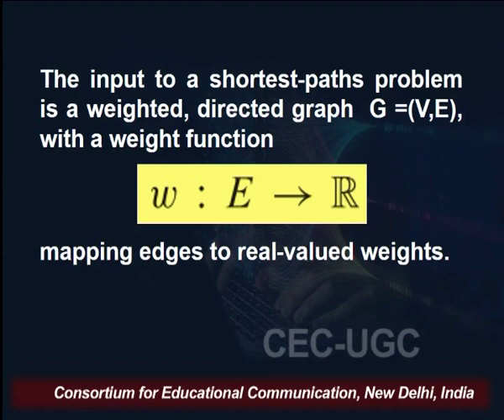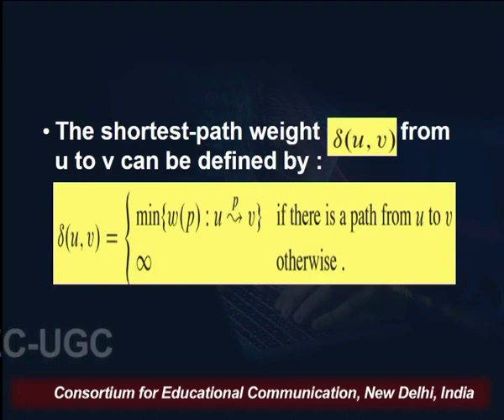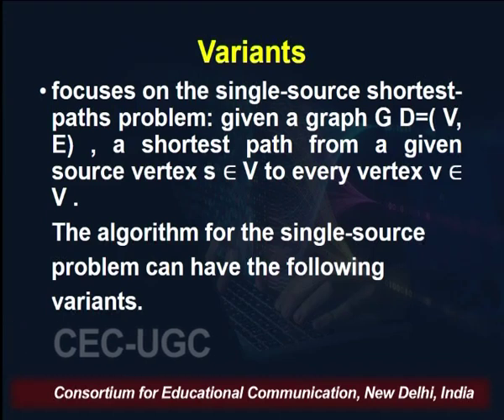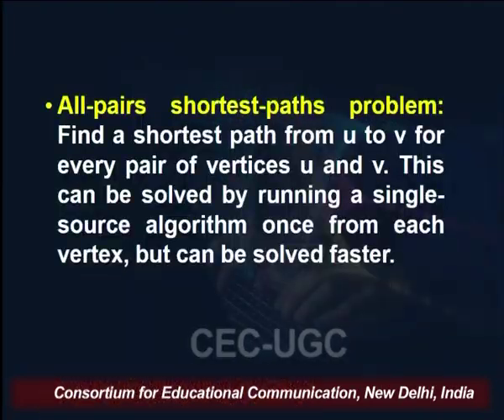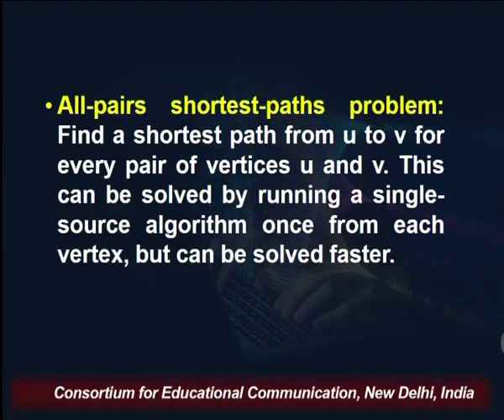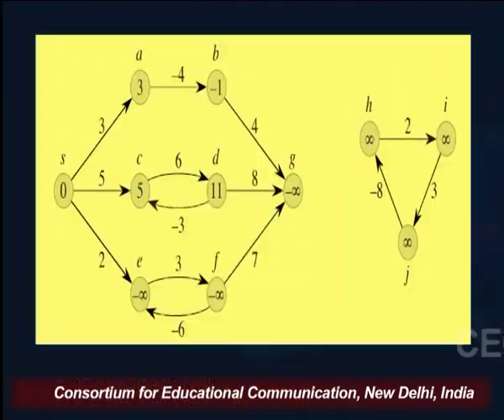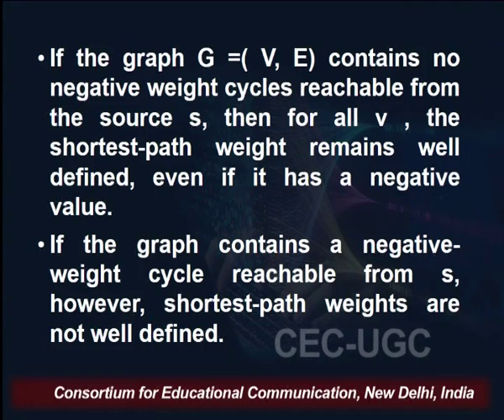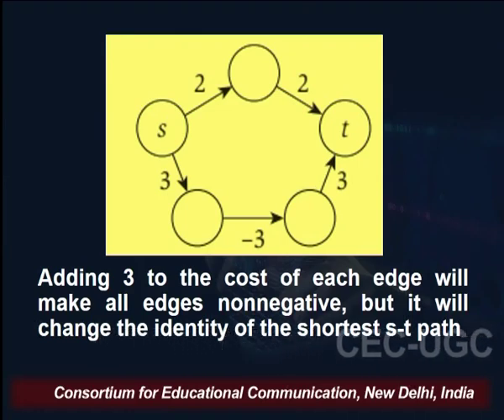Shortest Path Algorithms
This Lecture talks about Shortest Path Algorithms.